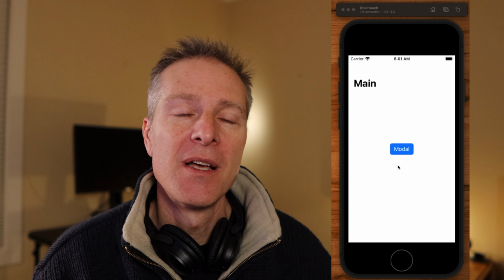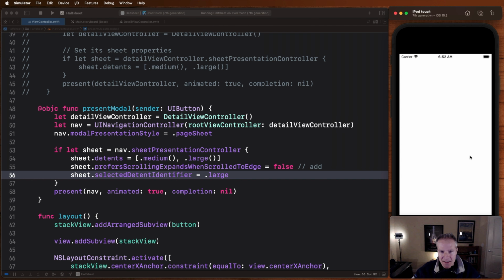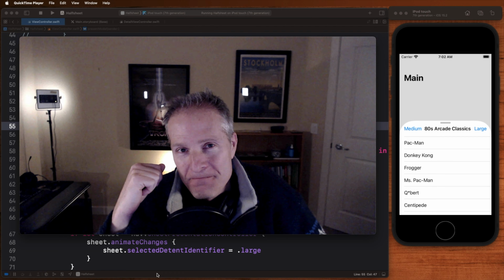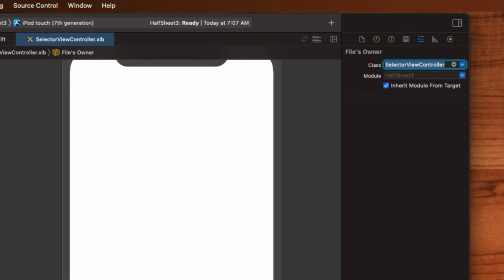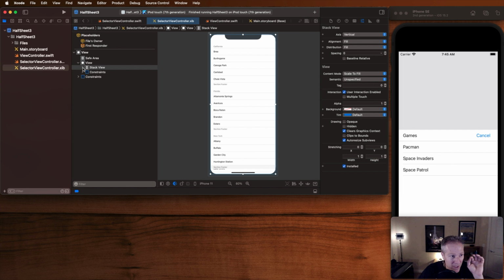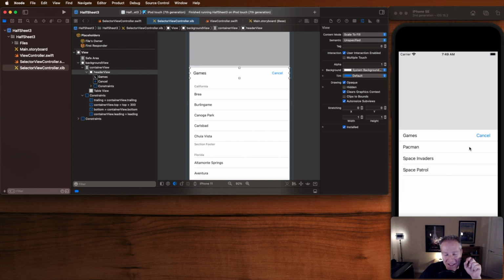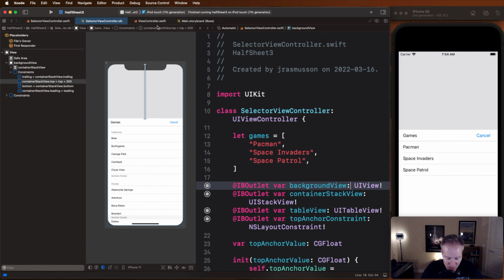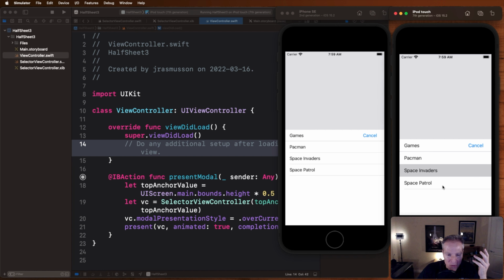Swift iOS Half sheet view controller - UISheetPresentationController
In this video we take a look at two different ways to build your own half sheet view controller.

1. Using the new UISheetPresentationController available in iOS 15.
2. How to build your own.

0:00 Intro
0:55 UISheetPresentationController
2:30 Disable expand on scroll
3:15 How to start in full screen
3:44 How to interact with behind view controller
4:24 How to dismiss modally
5:23 Other cool stuff
6:41 How to build from scratch
11:04 Adding the background view
12:27 Adding the table
17:25 Hooking up the view controller
20:25 Presenting it modally
22:35 Wrap up

🤖  Source code

🕹  Level up further with these awesome courses